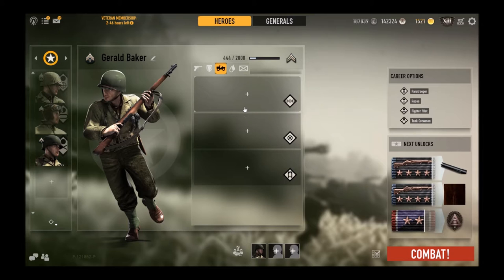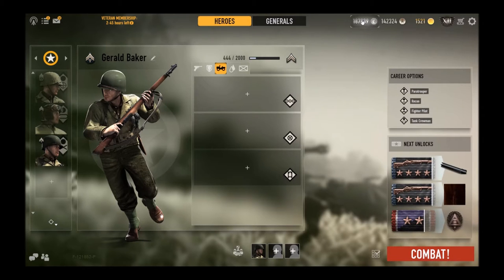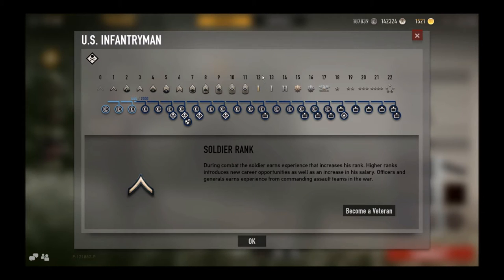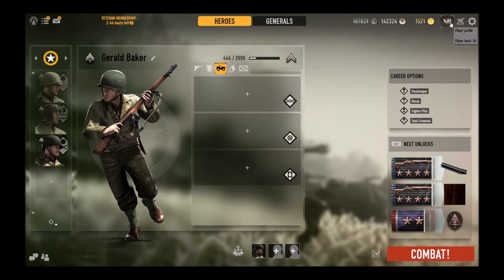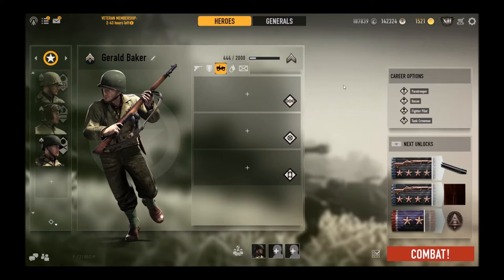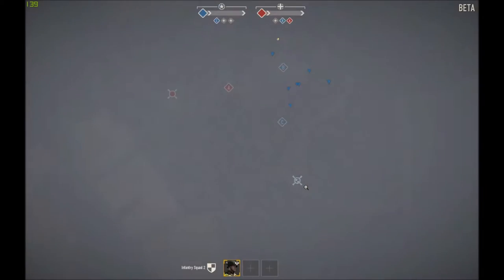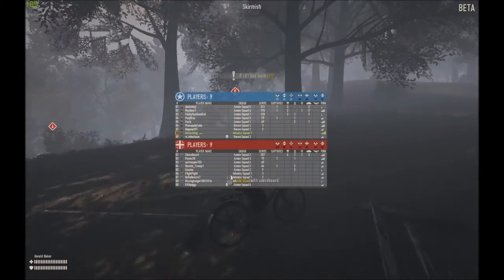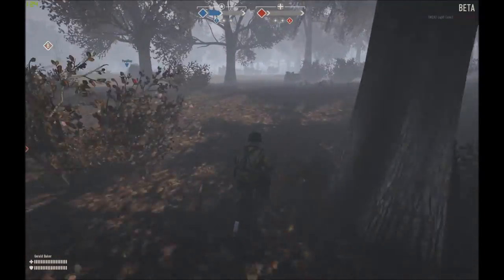H&G: Intro and Infantry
Join DWING Productions in this awesome video and game with us.

Games
Naval Battle Zone
War Thunder
World of Warships
Heros and Generals
Red Orchestra 2

NBZ
NavalBattleZone.com

DWING Productions is currently run by DWINGMAN97, Dooley1999, and Kkirschling but we would love to have more. Keep uploading NBZ videos to your channel and stay active here and our team might add you to the family.